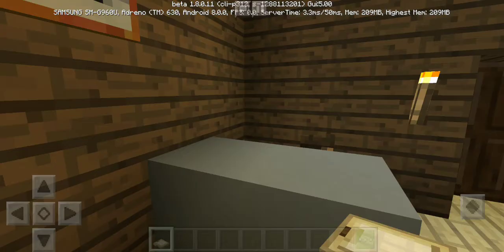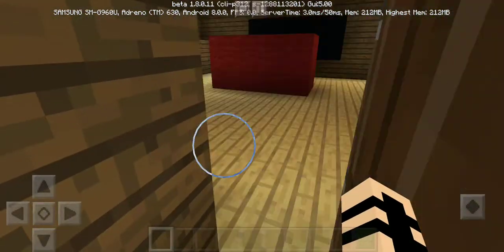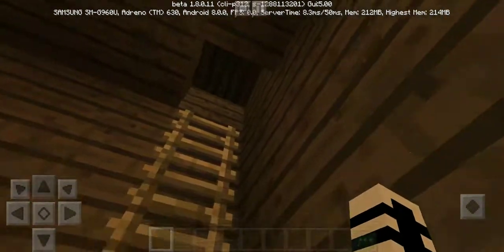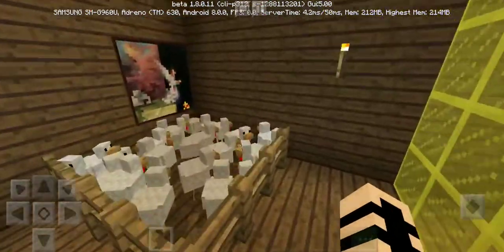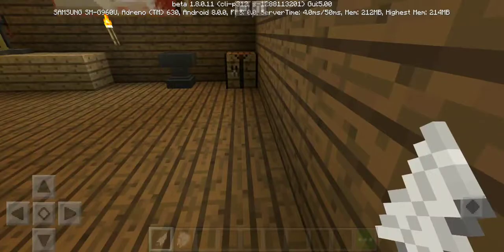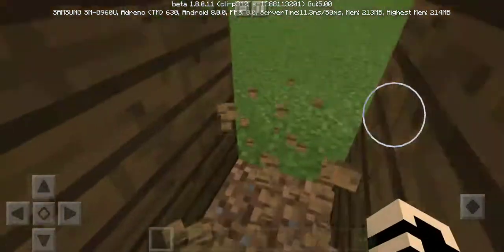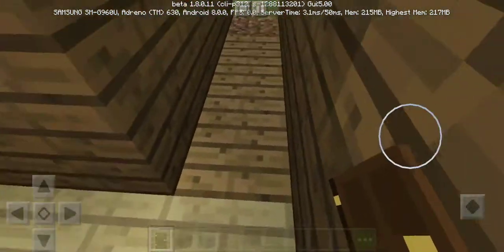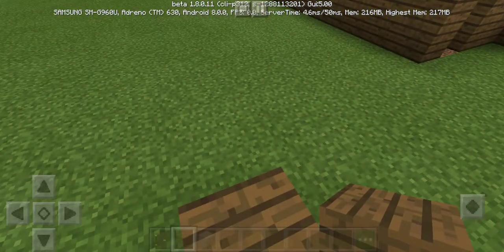Minecraft gameplay supreme scorpion's house